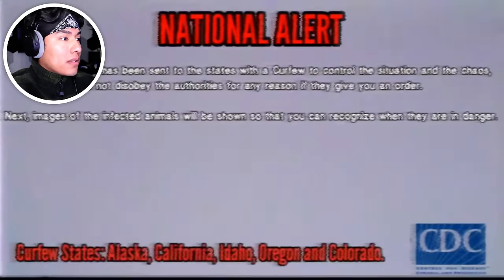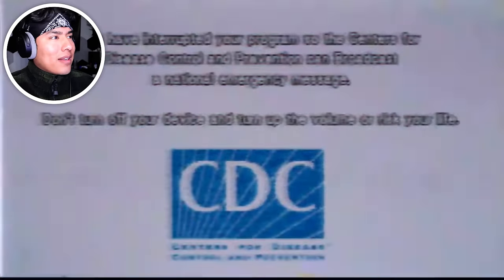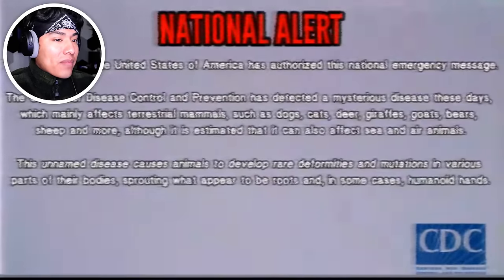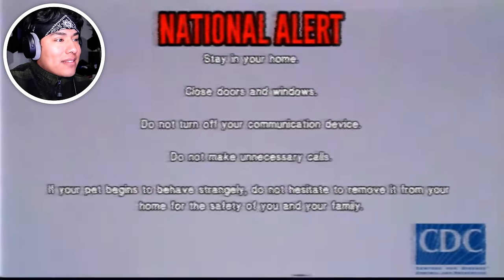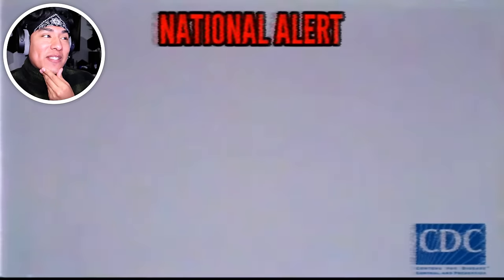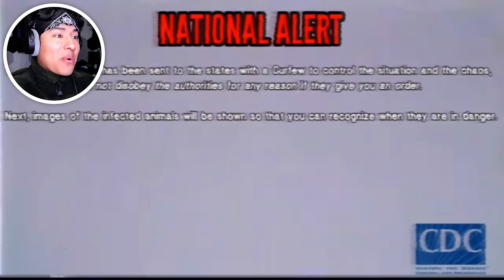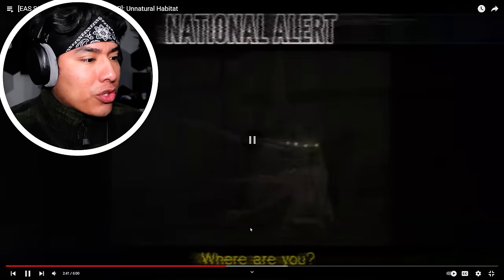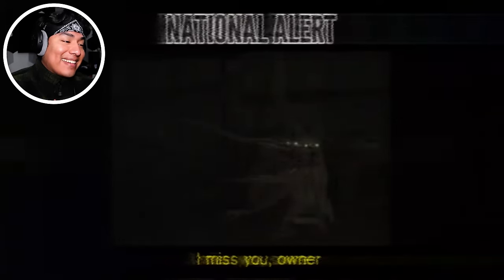THE ANIMALS ON THIS WORLD ARE MUTATING!!! | Unnatural Habitat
There is a VIRUS infecting the ANIMALS causing them to MUTATE!
COME and WATCH the pictures that were CAPTURED on these CREATURES!